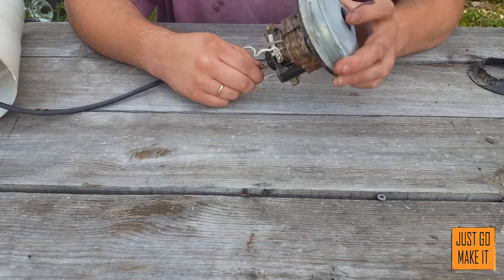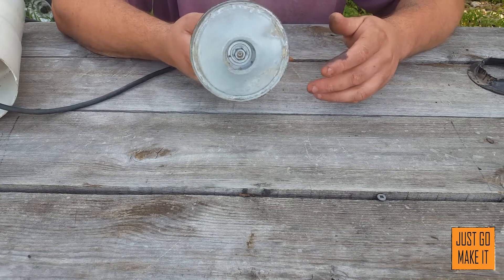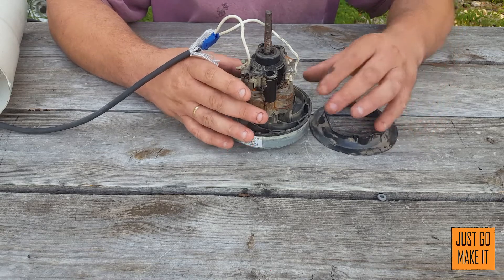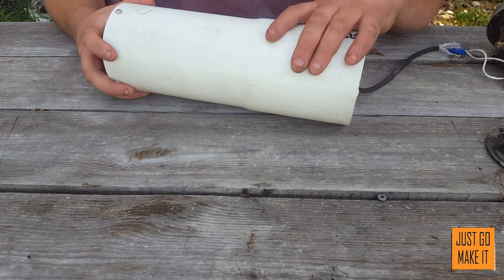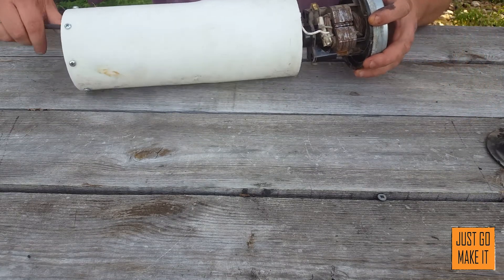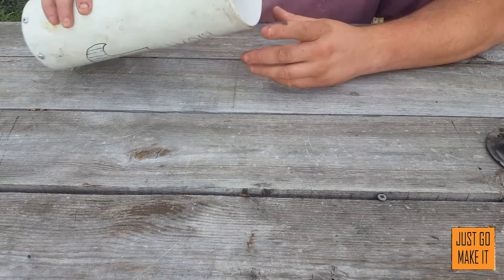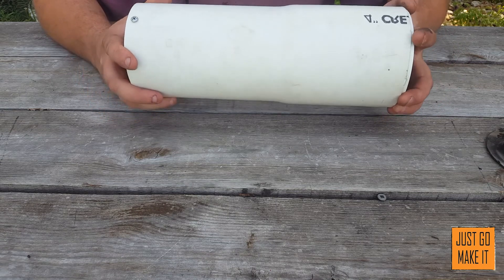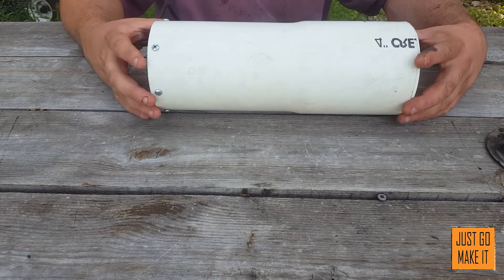Build a foundry blower from an old vacuum cleaner.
How to build a blower for a foundry or any thing else from an old vacuum cleaner and some PVC pipe.